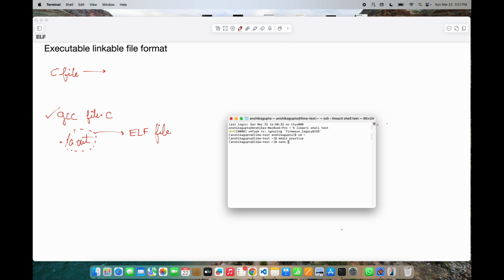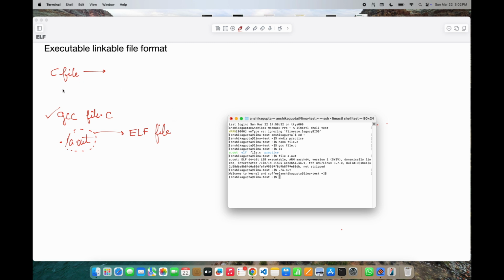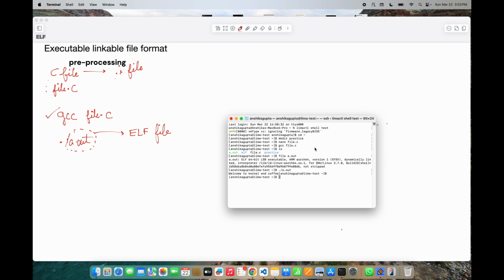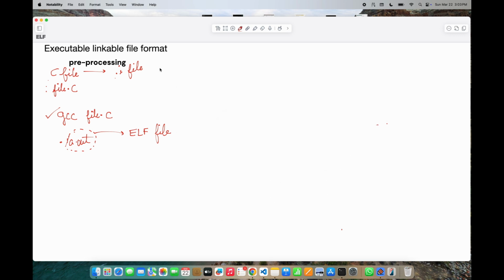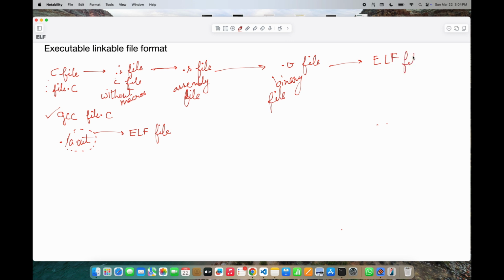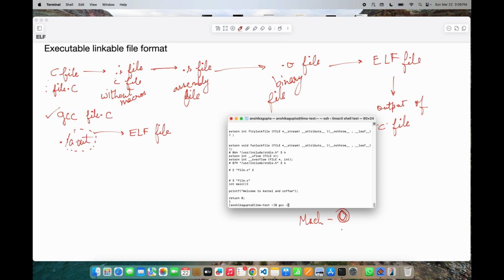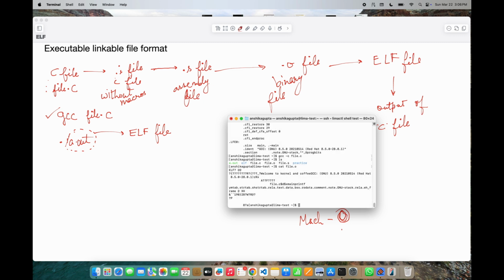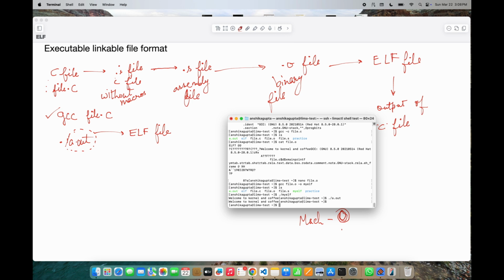From C to ELF: What REALLY Happens Before Execution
You write C code… compile it… and suddenly you get an executable.

But what actually happens in between?

In this video, we go step-by-step from:

→ preprocessing
→ assembly
→ machine code
→ and finally… an ELF file

But more importantly — we answer the real question:

Why can’t the OS just run machine code directly?

You’ll understand:

Why machine code alone isn’t enough
What problem ELF actually solves
How your program becomes something the OS can execute

This is not just “what is ELF” — it’s about understanding the entire execution pipeline from a systems perspective.

Kernel & Coffee — making operating systems and low-level concepts actually make sense.